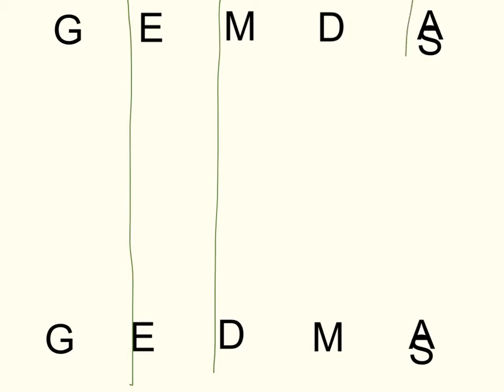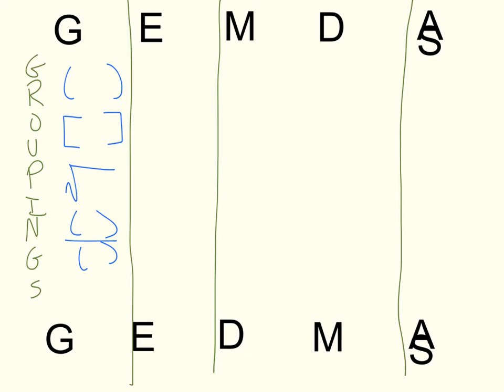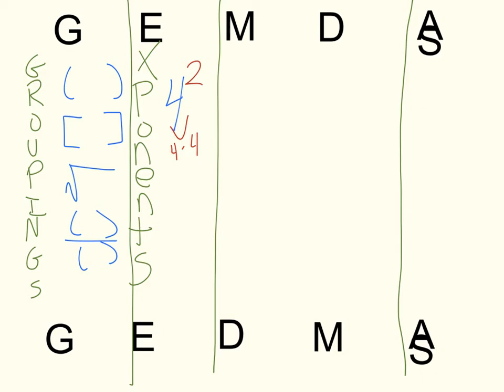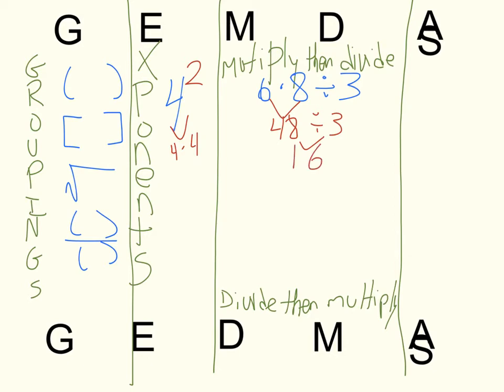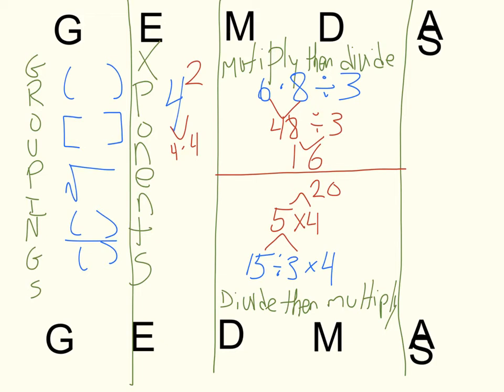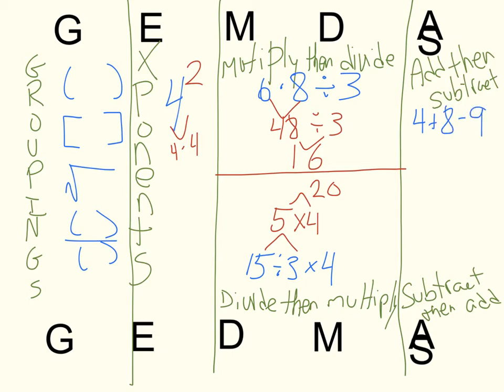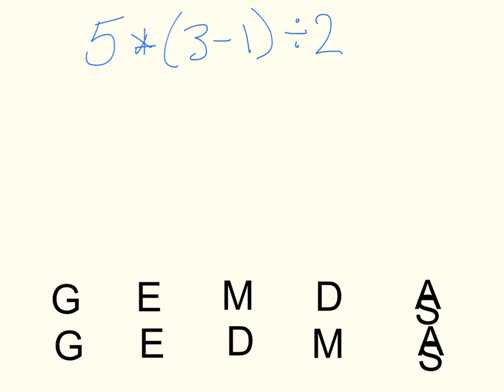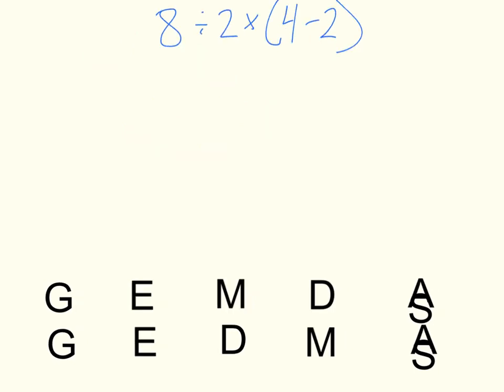order of Operations